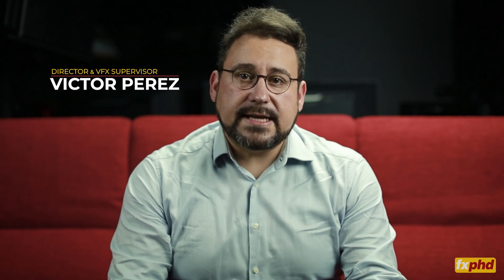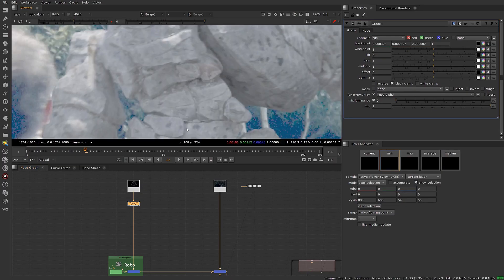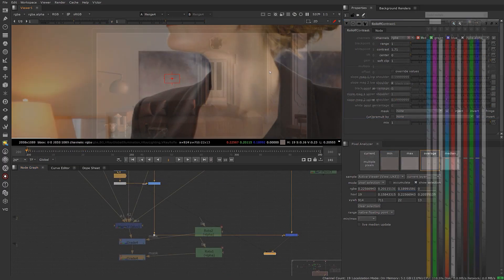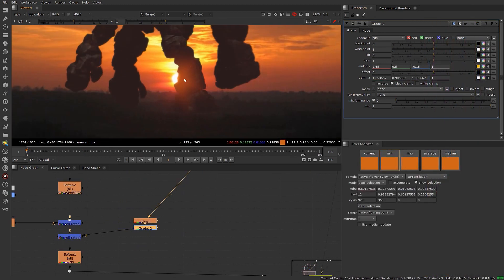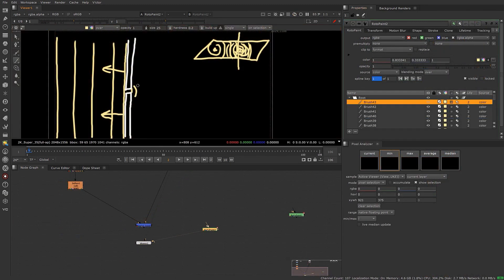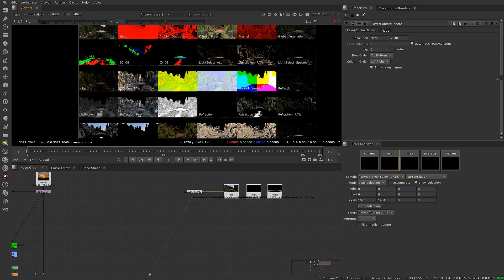NUK313: Photorealism in Compositing with NUKE: Case Studies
The second part of this two-part course, taught by Victor Perez, focuses on putting the theory discussed in the first part (NUK312) into practice. To that end, this courses uses our case studies with a practical approach, compositing the scenes from scratch to recreate the qualities of light, from internal to external setups, in different times of the day.

This course and over 250 other courses are available with an fxphd membership. Visit fxphd.com for more details.